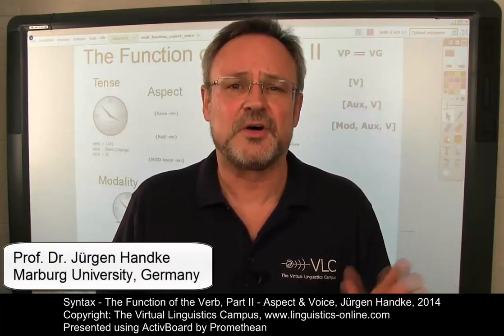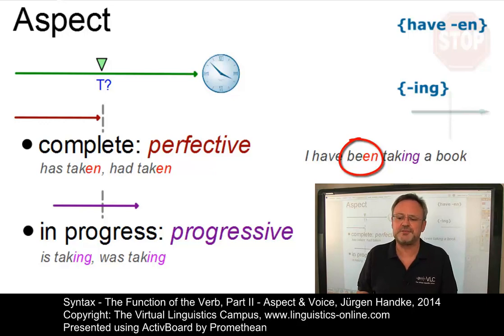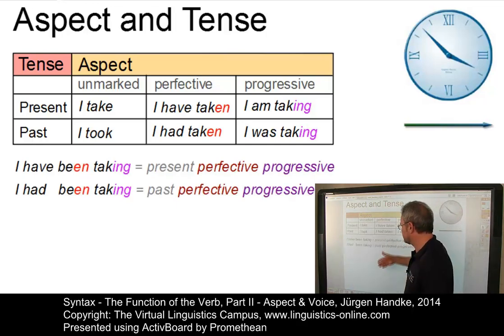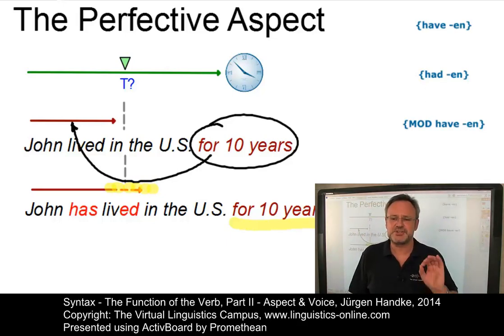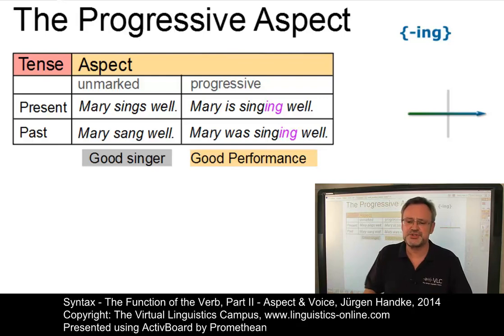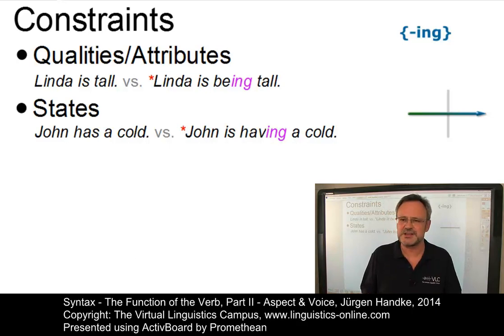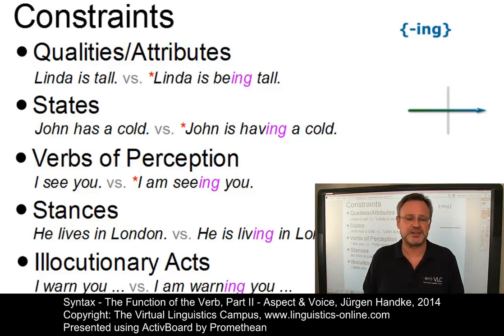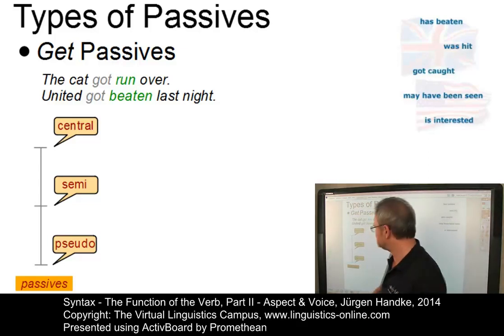SYN123 - The Function of the Verb - Aspect and Voice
In this E-Lecture Prof. Handke discusses two further functional aspects associated with the verb in PDE: aspect and voice. This includes notions such as the perfective vs. the progressive aspect or types of passives ranging from central to pseudo-passives.

  4:24 The Perfective Aspect
  6:24 The Progressive Aspect
  9:54 Voice
12:21 Central Passives
13:40 Semi-Passives
15:24 Pseudo-Passives